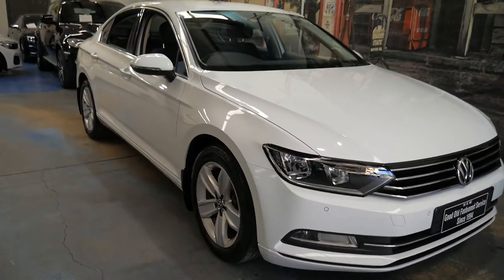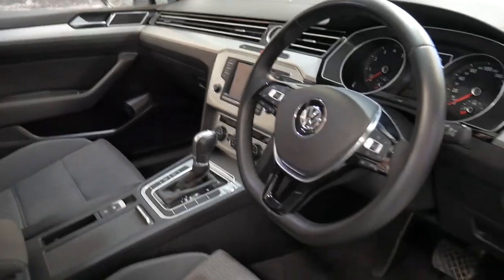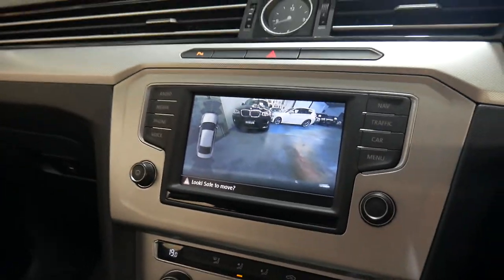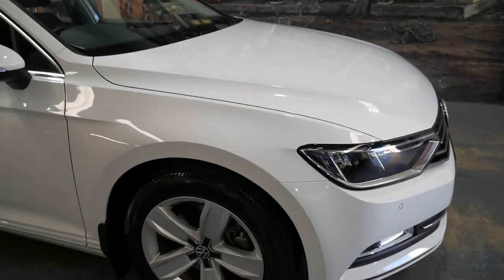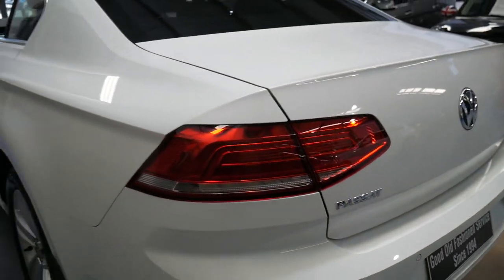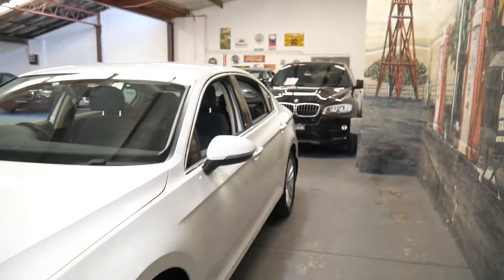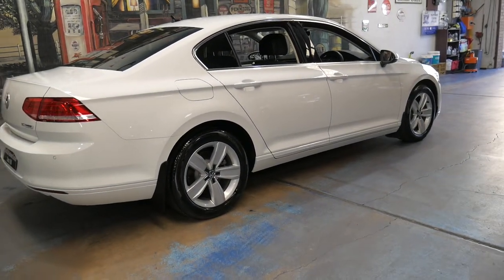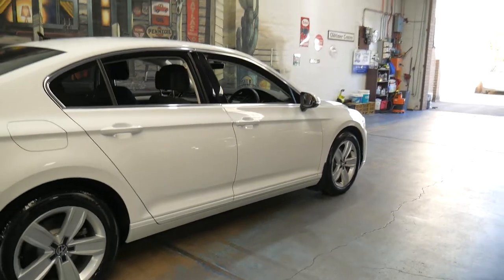Volkswagen Passat - 2015